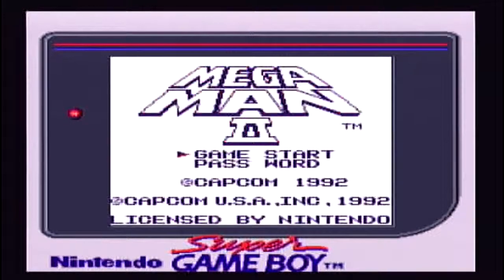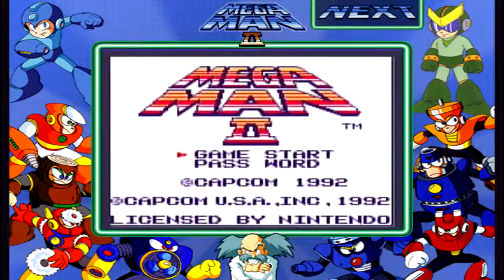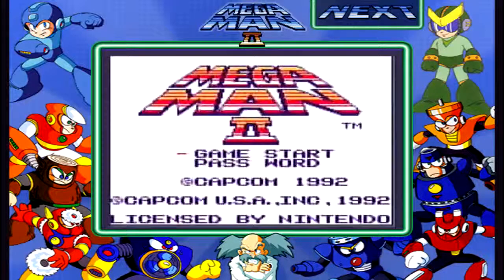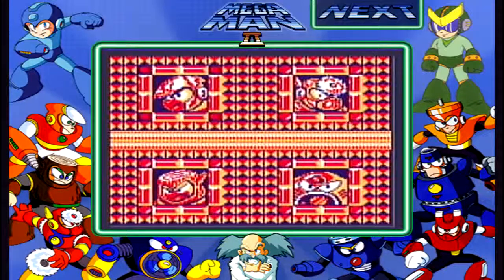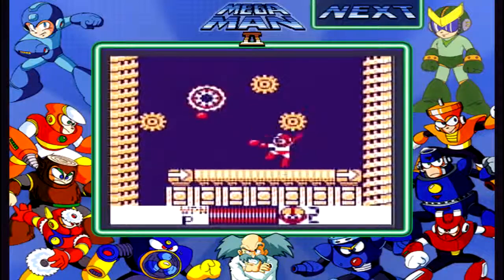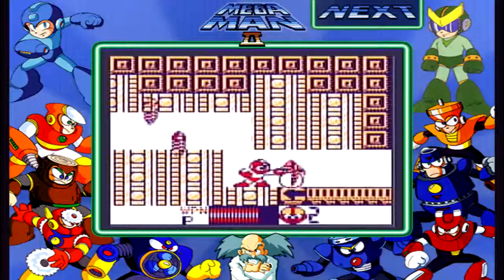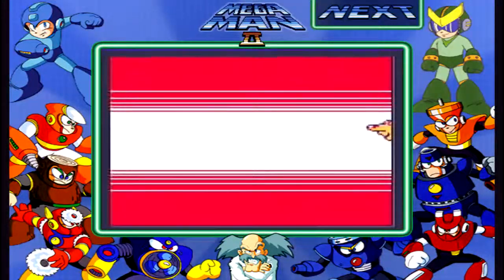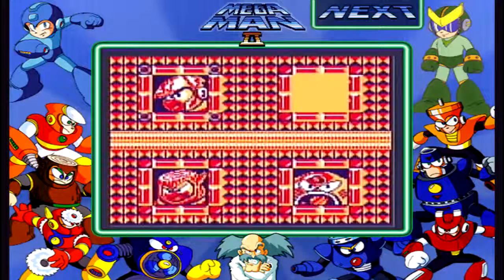Let's Play Mega Man II (GB) - Episode 1 - Metal Man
In this episode, Blaumagier talks semantics, talks about the ear splitting shrieks the game produces and calls music, and remarks about energy pellet's lack of time stopping powers.